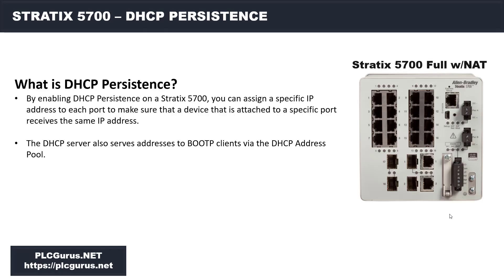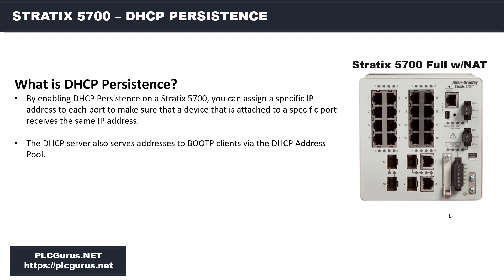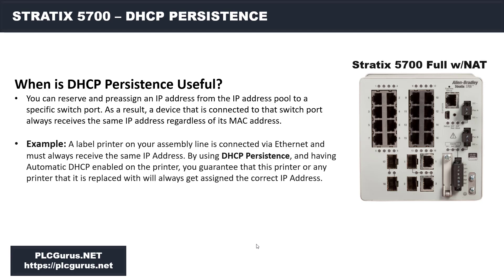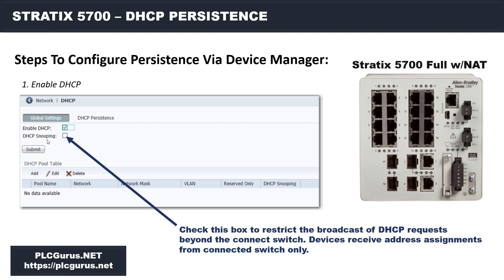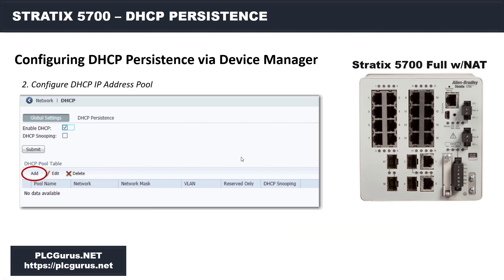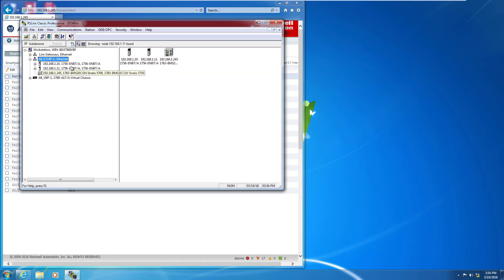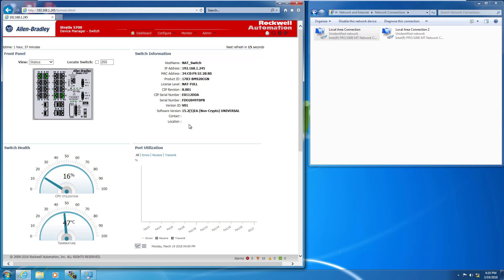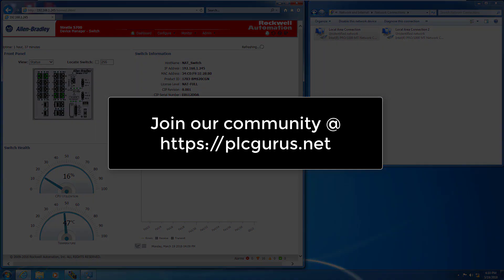PLCGurus.NET - Stratix 5700 DHCP Persistence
In this video we will look at the configurations and advantages of DHCP Persistence using the Stratix 5700 Managed Switch.